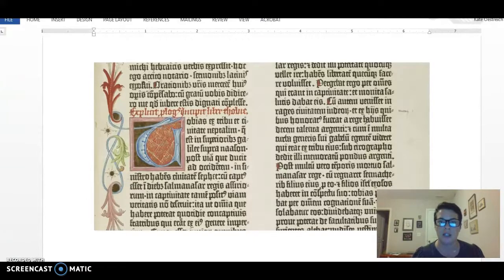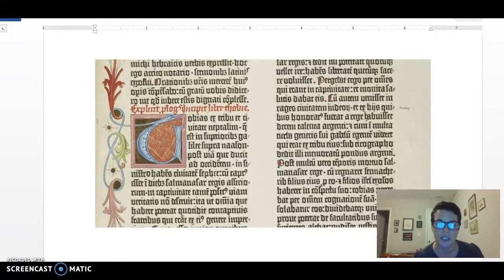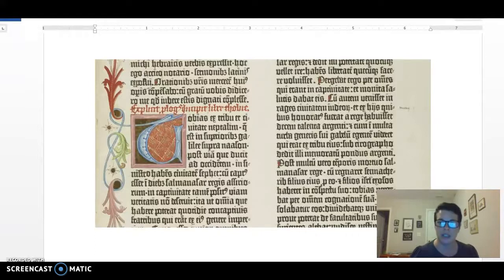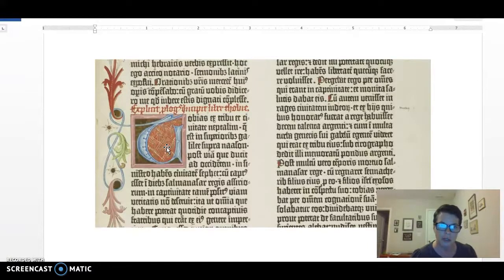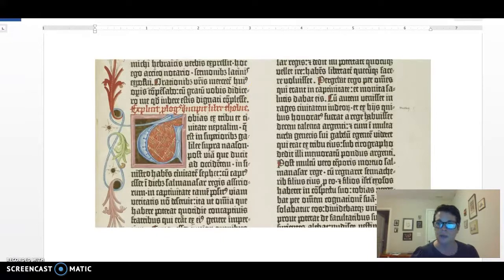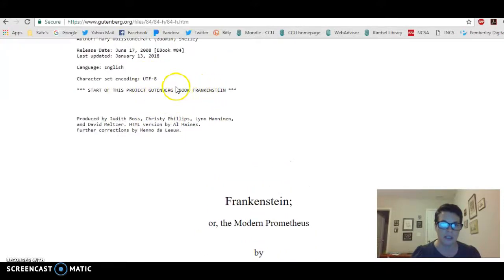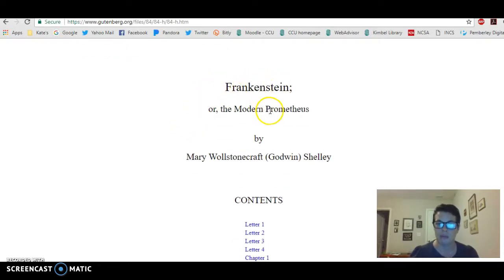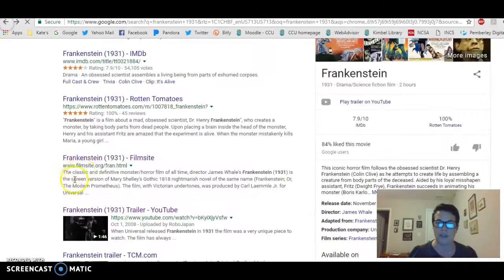Video 3 of 3: DS Chap 2, Frankenstein, and McLuhan